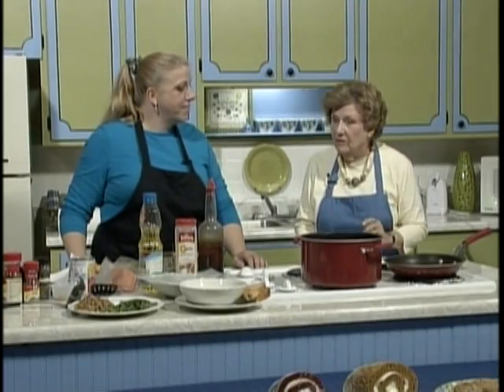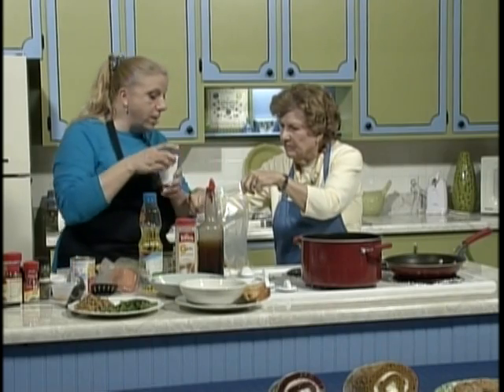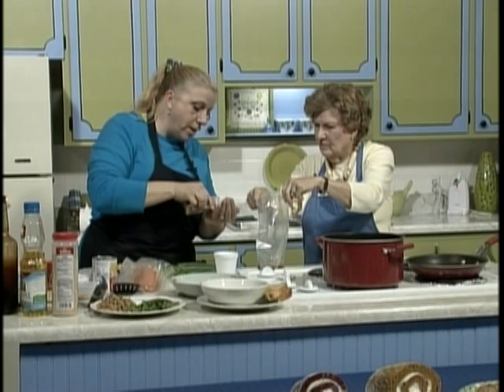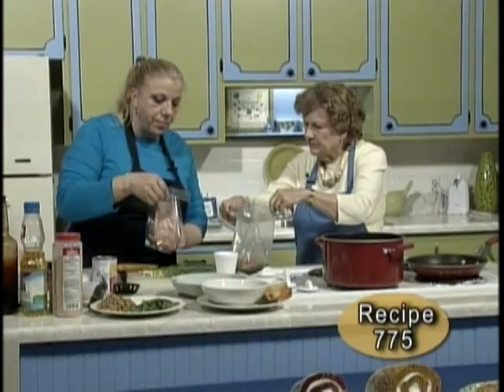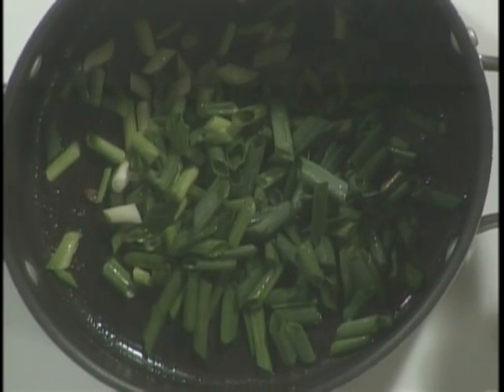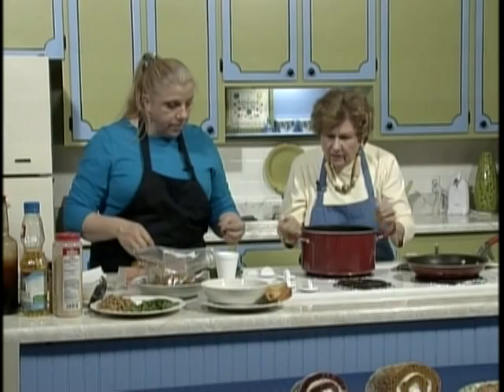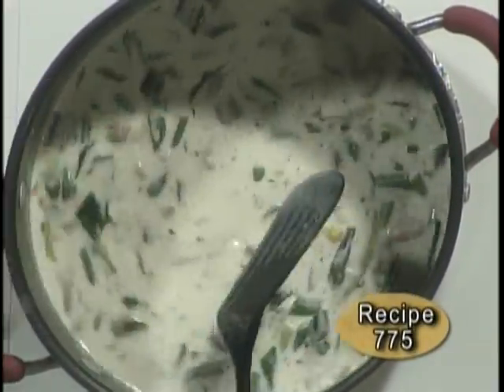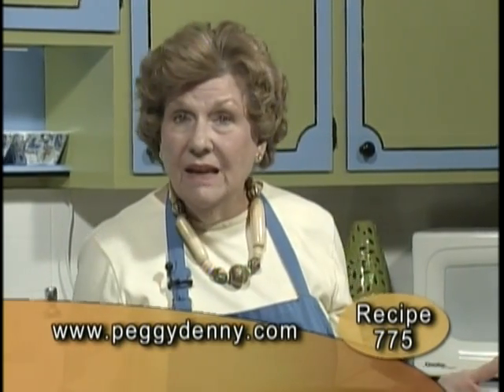Peggy Denny Show Salmon Stew Recipe 775 pt1